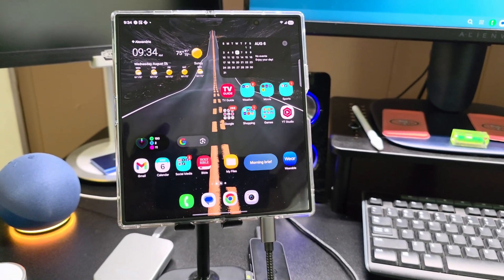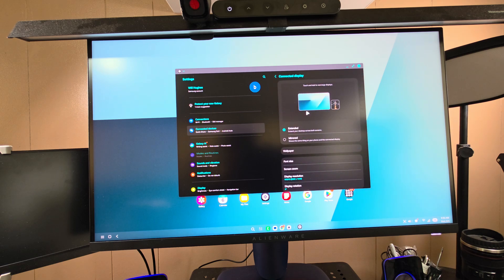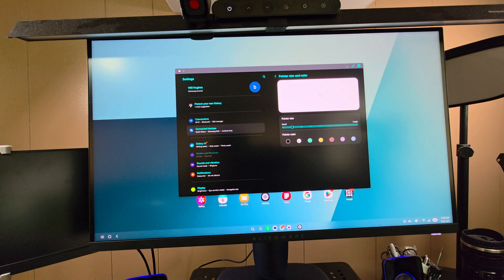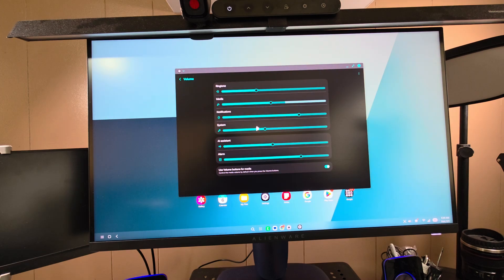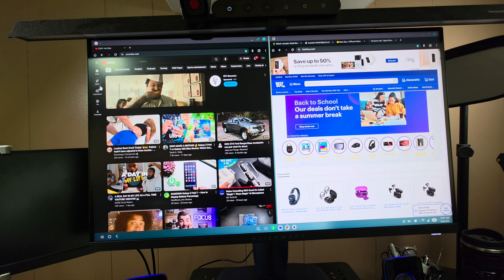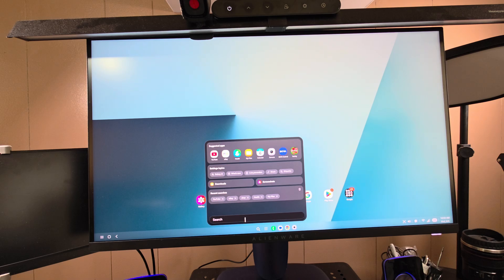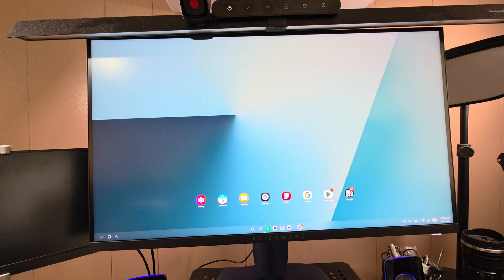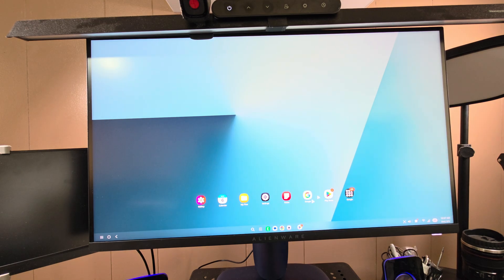Using Samsung DEX with the Samsung Galaxy Z Fold7